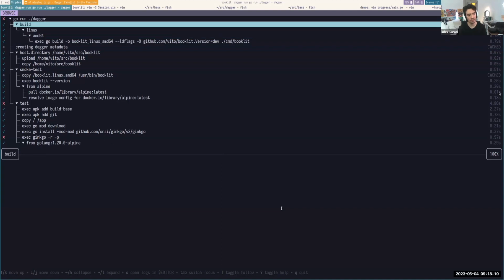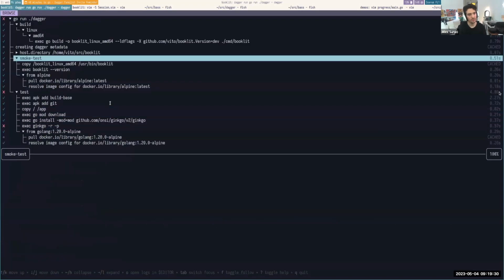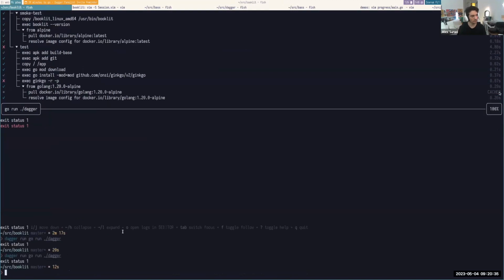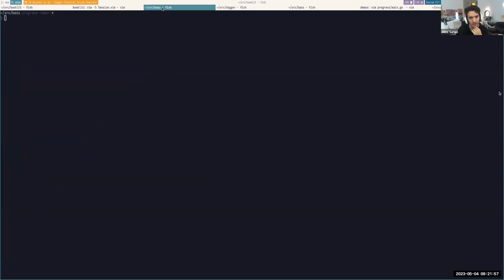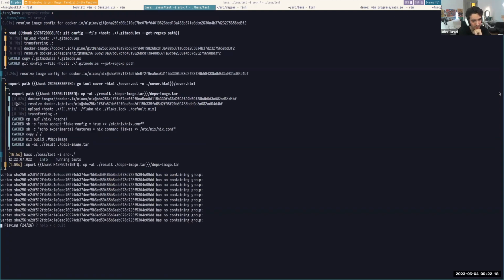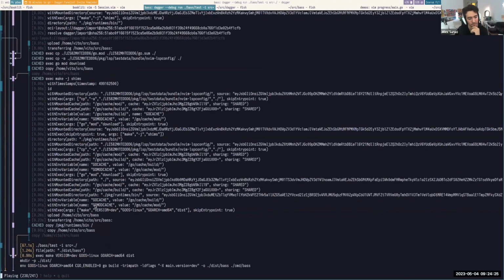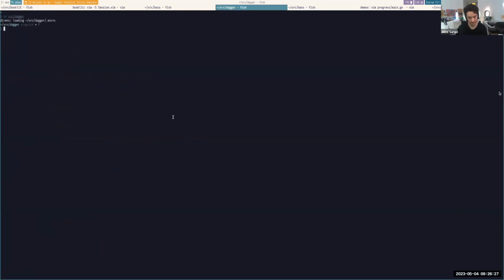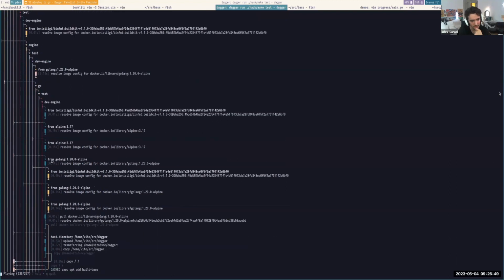Terminal UI Updates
In this demo, Alex shares the latest updates to the Terminal UI feature.

Want to ask the presenter a question about the demo? Join us on the Demo Discord Forum here to discuss this specific demo: